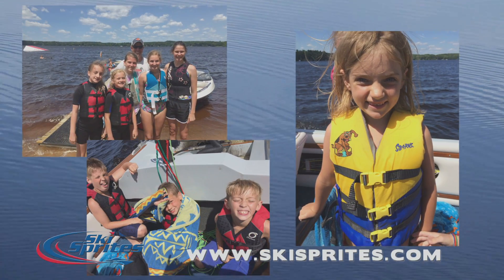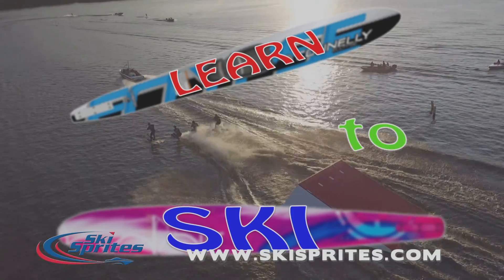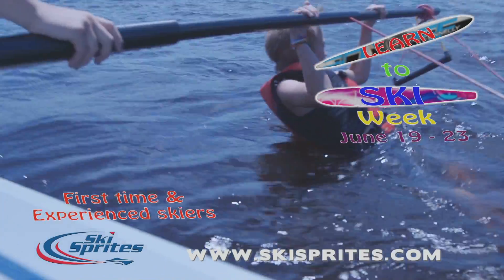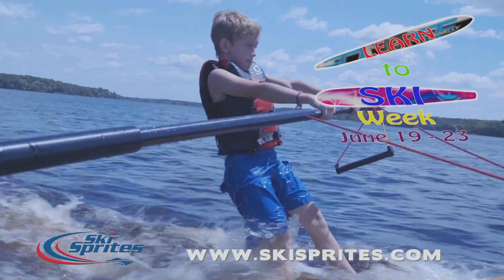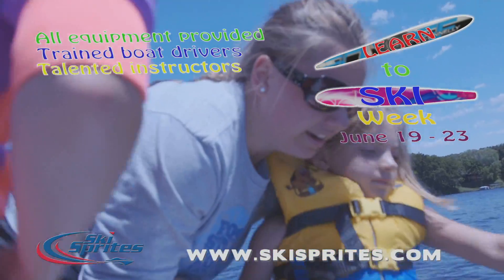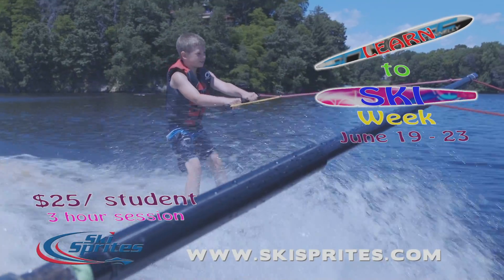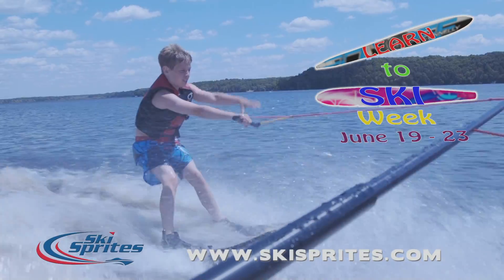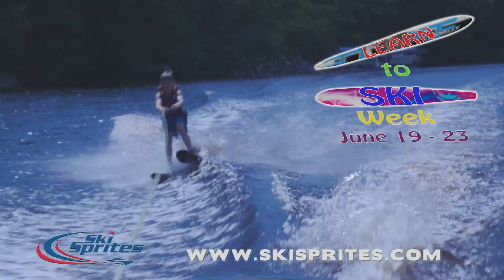Ski Sprites Learn to Ski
Have you ever wanted to learn to water ski? Learn from the best - the Ski Sprites Water Ski Team! Every summer the team holds a Learn to Ski week so you can learn to ski and have a fun time!